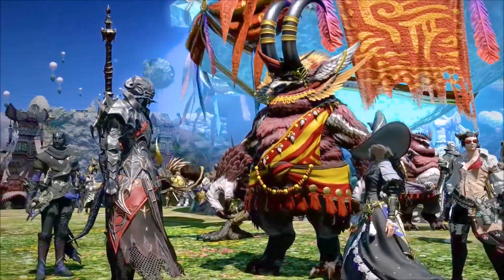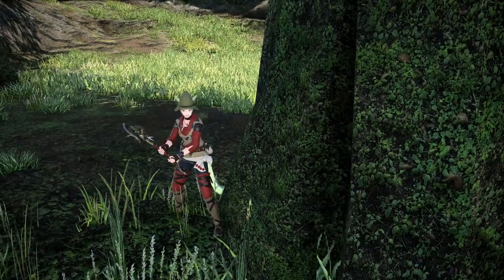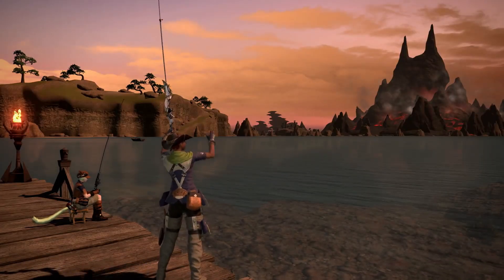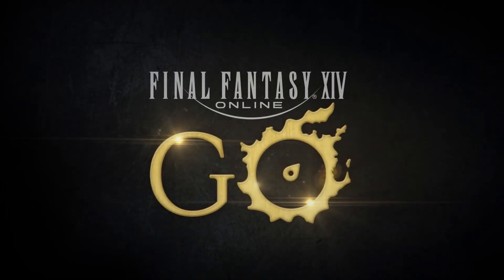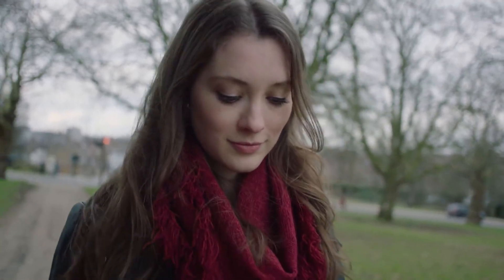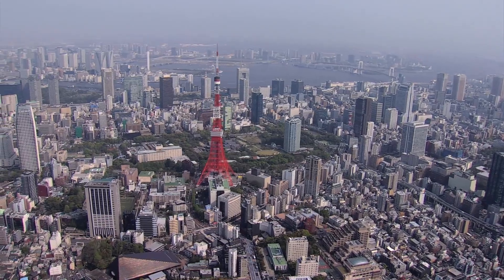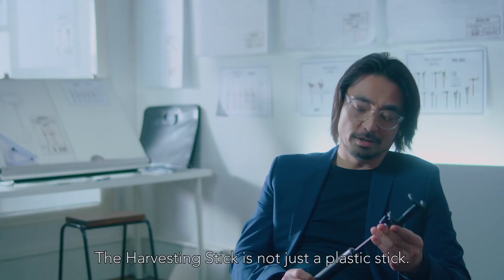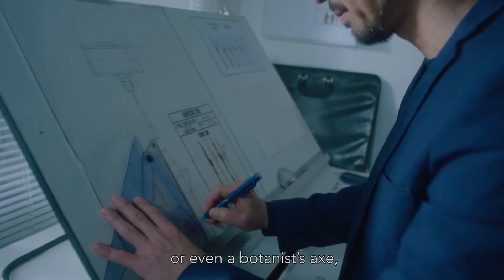Final Fantasy XIV Online GO - April Fools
April Fools! Square Enix pokes fun at Pokemon GO through Final Fantasy XIV Online GO trailer aka Gathering Outdoors. According to Haimirich Fishner, Square Enix VP of Innovation "Final Fantasy XIV Online has always been about giving the players the most immersive MMORPG experience but we wanted to take that immersion to the next level.". And indeed they have, players can gather natural resources as a miner, botanist or fisher says Adalberta Gardner, Lead Designer of Amajina Apps. Here's why it'll surpass its Pokemon GO counterpart. Players are sent notifications directly to their devices with the location of gathering nodes where they can meet up with friends and harvest resources. But wait, there's more! A "harvesting stick", no not a selfie stick, as Futoshi Ito, mind guru in chief of Fufucha design, assures us, is an accessories that transforms our devices into an actual mining hammer, botanist axe or fishing rod, so slamming your phone into rocks, trees, and water are no problem. Forget warranties! It'll boost / guarantee your resource gathering and possibly irreversible damage to your device by 100%! I highly recommend this app for any just bought smartphone devices. Happy April Fools!